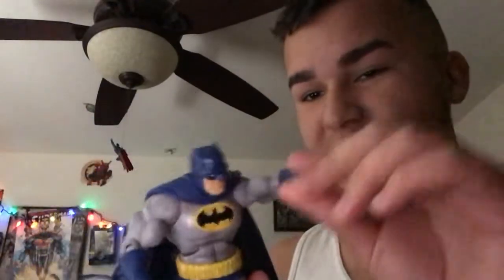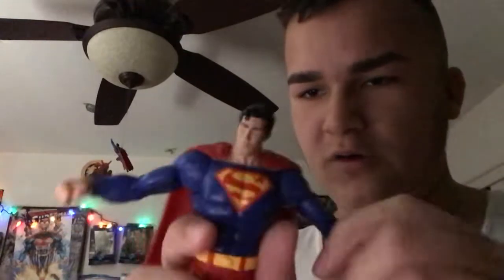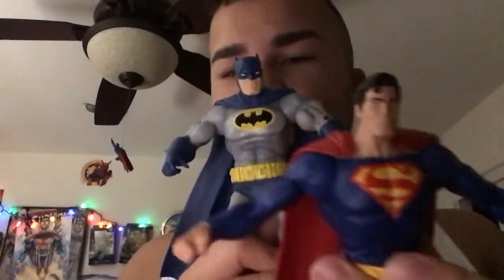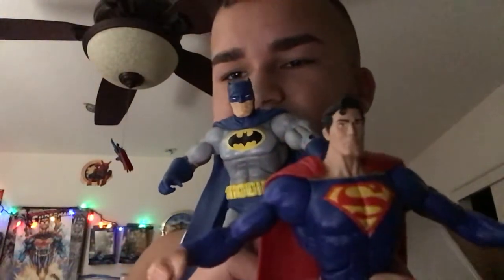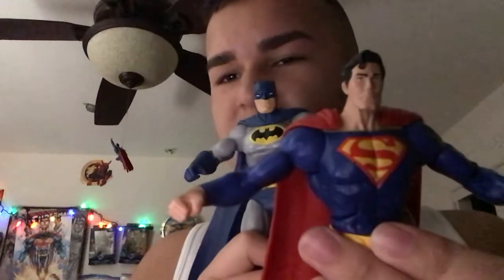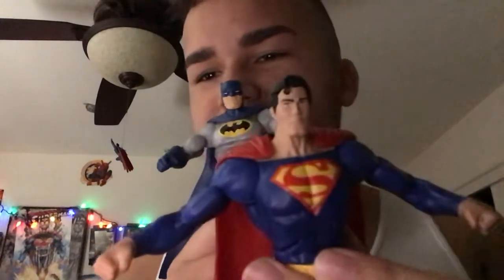Stop motion update and more hints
I will tell you more hints about the new character